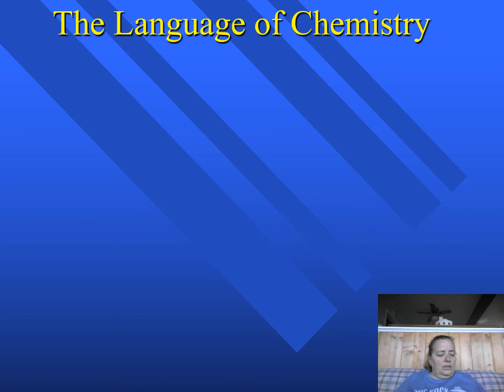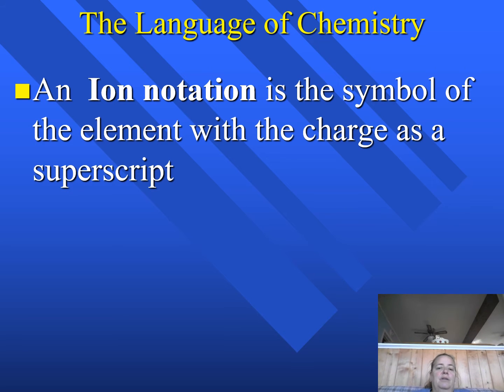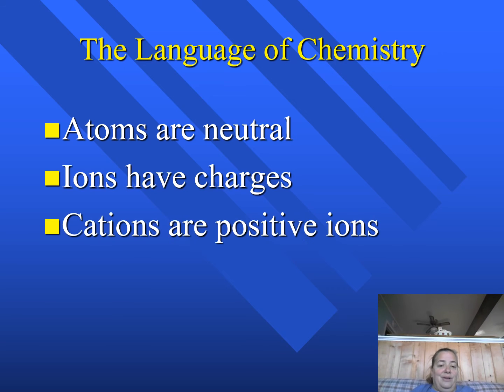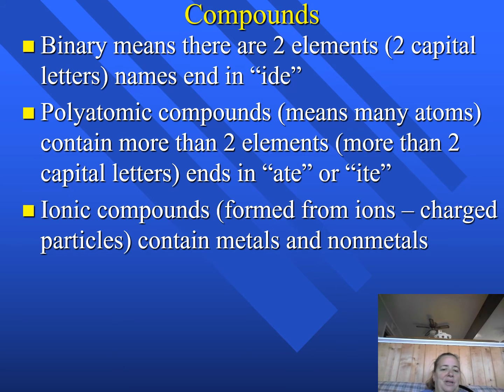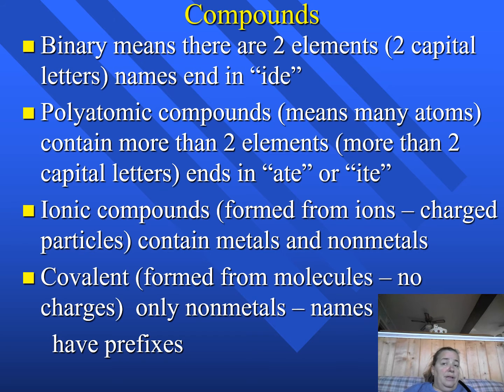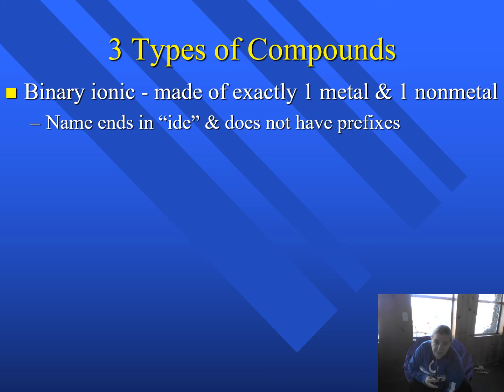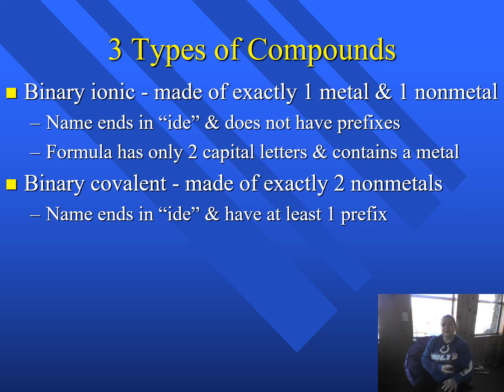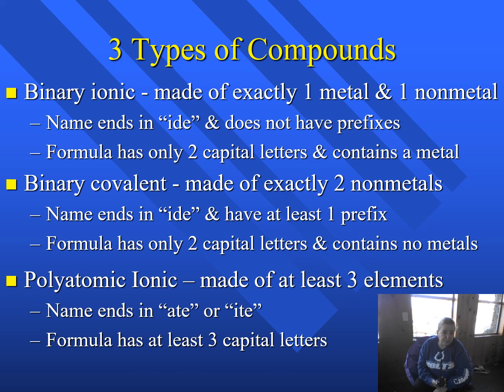types of compounds for naming